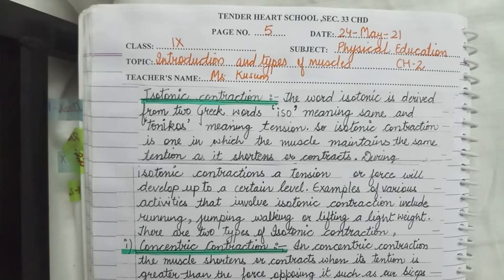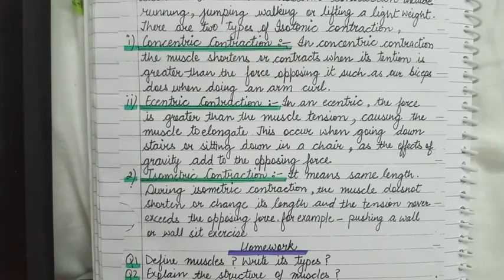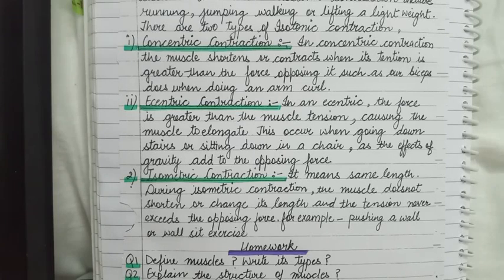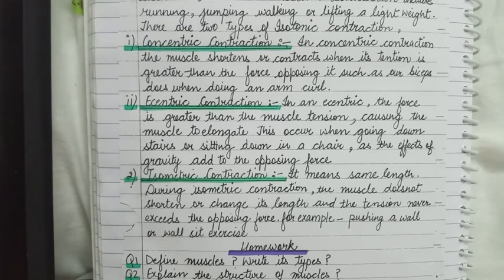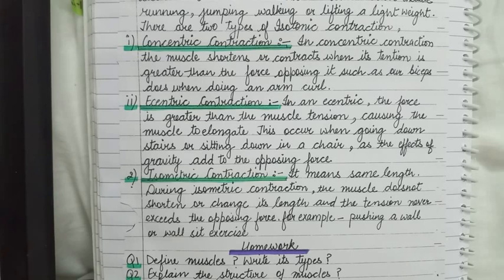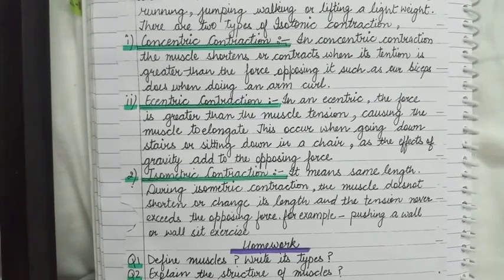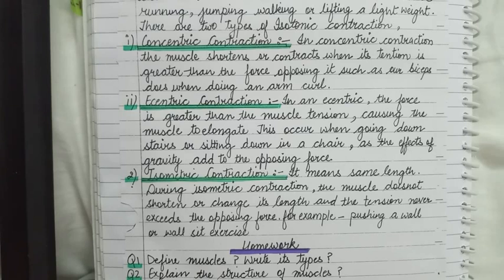physical education 24.may.2021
class: 9th
 physical education (24.5.21)
topic: importance and types of muscles
chapter: 2